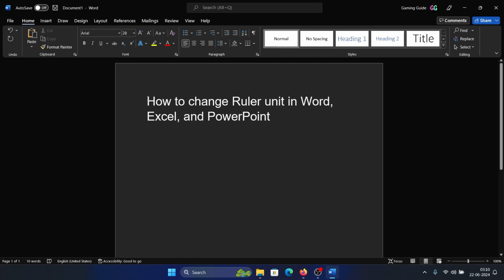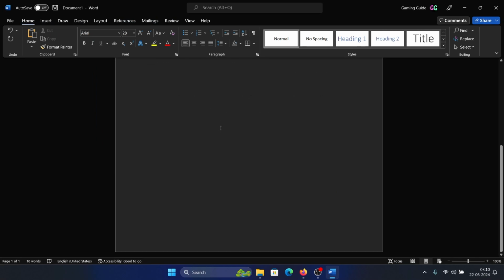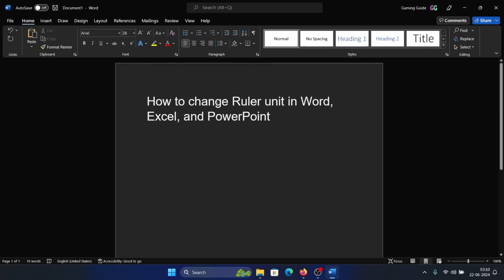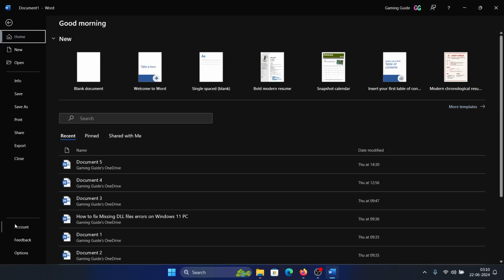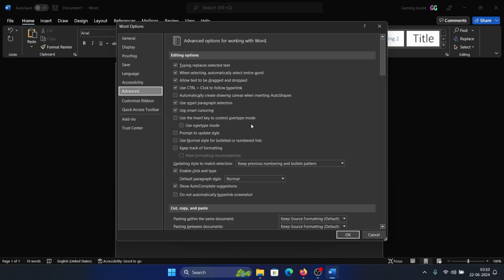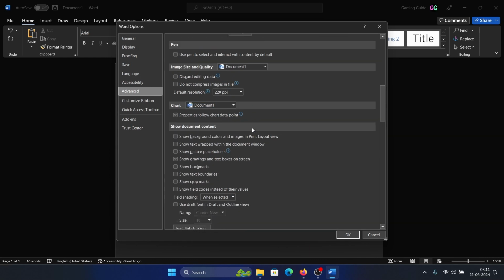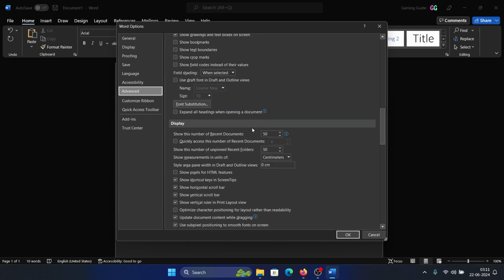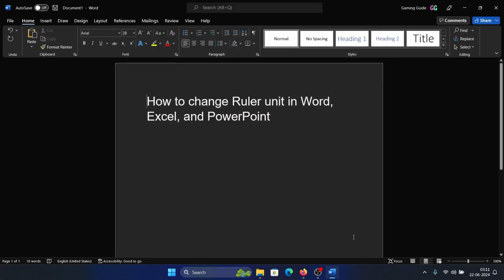How to Change Ruler Unit in Word, Excel, and PowerPoint on Windows 11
Video Title: How to Change Ruler Unit in Word, Excel, and PowerPoint on Windows 11

If you wish to How to change Ruler unit in Word, Excel, and PowerPoint then please watch this video.